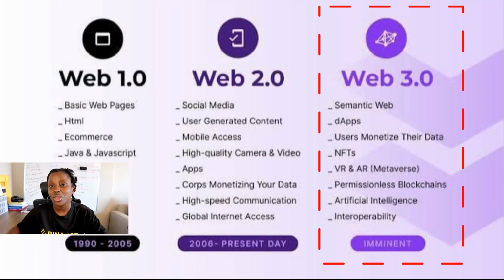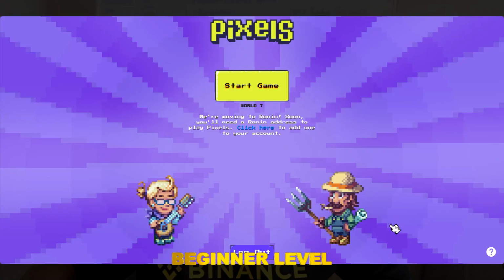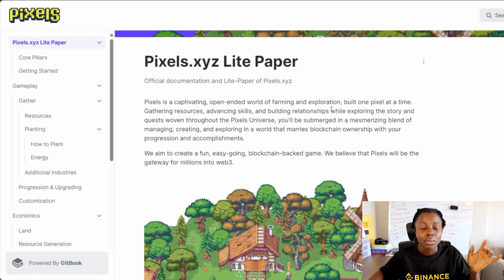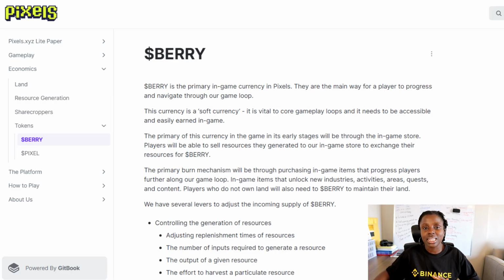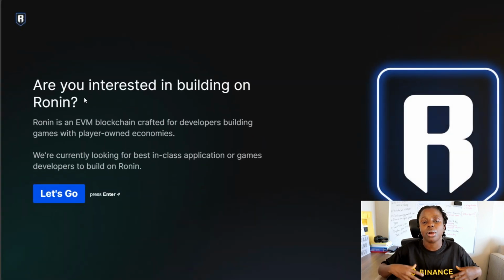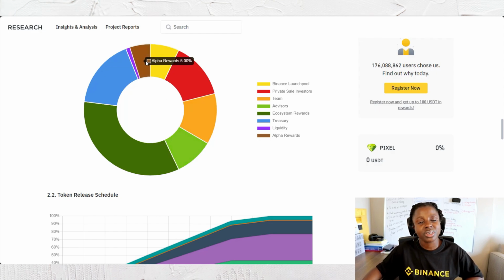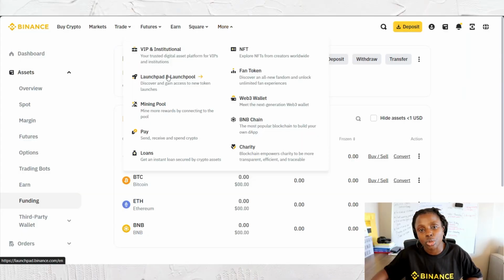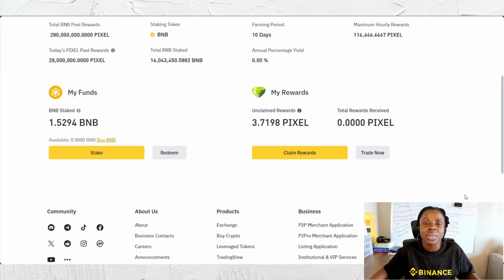PIXELS : A Play to Earn Web 3.0 Game Deep-dive | How to Earn FREE Pixel tokens on Binance Launchpool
👉 ONR Referral ID ➜ JDFPEL7O

In today's video, I share with you how to earn free tokens using your existing Crypto Portfolio on Binance Launchpool. Binance Launchpool is a section on Binance that guides new Crypto startups on how best to launch into the market and advertise their tokens. Historically, Launchpool projects have been lucrative for Binance users. Binance users earn free tokens essentially for staking their BNB and other supported Cryptos. In this video, I show you how to stake BNB or FDUSD tokens to acquire FREE PIXEL Tokens.

Today’s Launchpool is PIXEL.
Pixels is a Social Web3 Game built on the Ronin Network. In the video, you'll learn:
1. How Web 3 gaming works.
2. How to play the Pixels game.
3. How to earn free Pixel tokens thanks to Binance Launchpool.

PS. The farming period ends on 18th February, 02:59 a.m. The coin will be available for trading on 19th February, 1:00 p.m. EAT.

🚀Video Chapters
00:00​  Sneak peek.
00:31  Disclaimer.
00:36  What is Binance Launchpool?
01:11  What is Web 3?
01:26  The gaming scene.
01:50  Differences between Web 2 and Web 3 games.
02:42  What is Pixels and a walkthrough of the game.
03:50  A deep-dive on the Pixels Project.
05:32  How to earn tokens in the Pixels game.
06:32  Pixels Tokenomics.
08:08  Why Pixels (& other new crypto projects) launch their projects on the Binance Launchpool.
09:24  Pixels reward system allocation for Launchpool participants.
10:04  How to participate in the Binance Launchpool.
10:48  How to stake your coins on the Binance Launchpool.
11:08  My personal Binance Launchpool strategy.
11:28  Farming Period of the Pixel Launchpool.
12:20  Outro

🚀Videos Highlighted in the Video:
🌟How to CREATE an Account on BINANCE | How to Secure your BINANCE Account from PHISHING and SCAMS